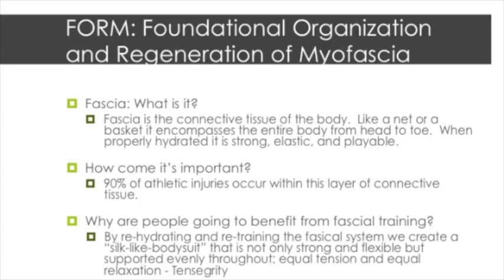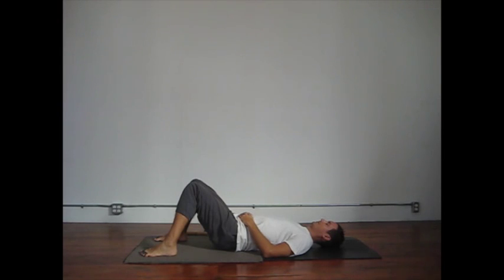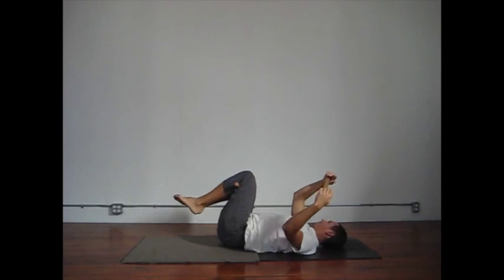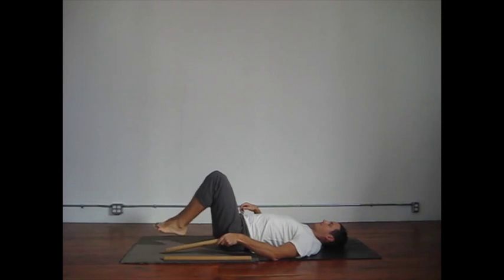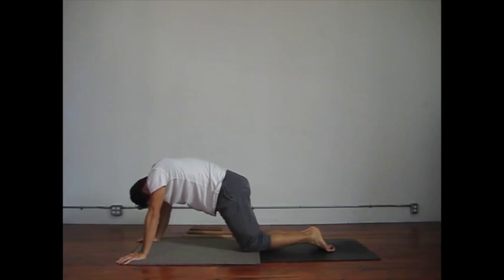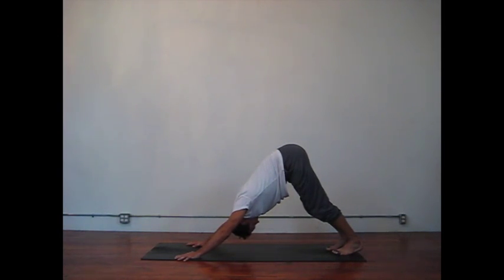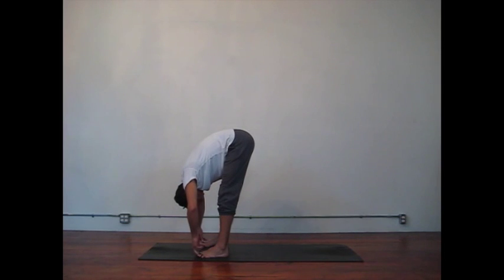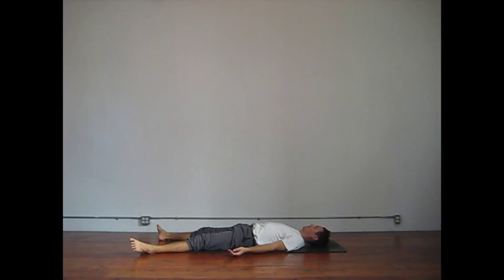Intro to FORM 1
Session 1 of 8 Introduction to the FORM Method: Pre-habilitation, Injury Prevention and Peak Performance